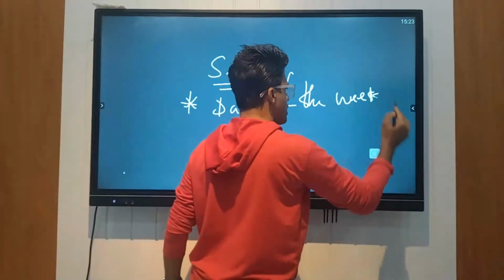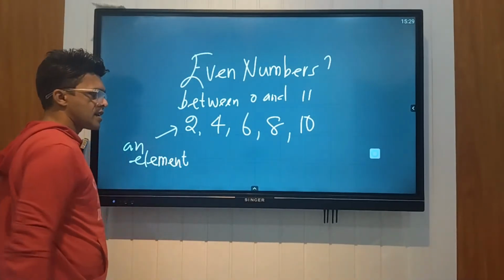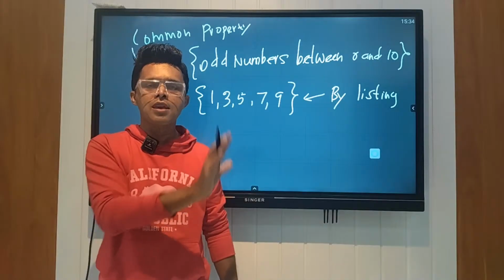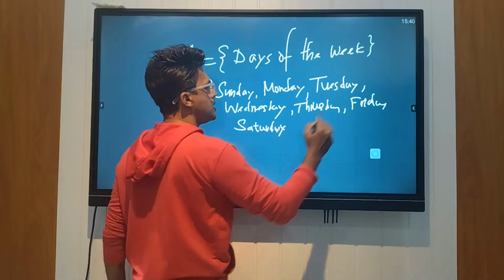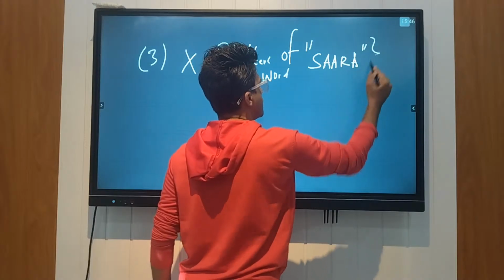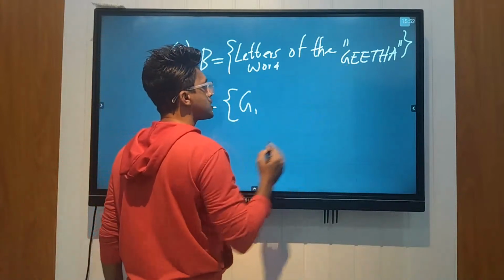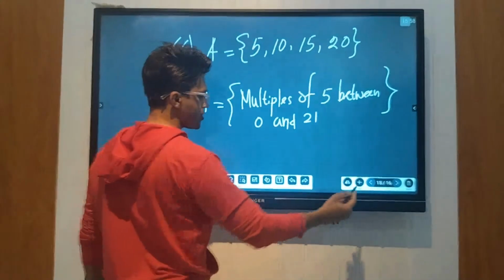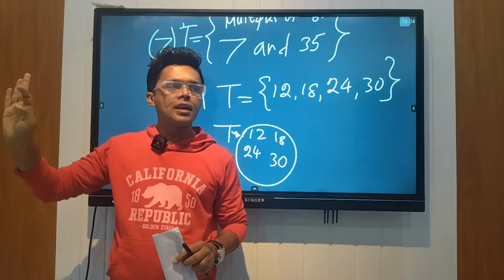Grade 7 Maths Sets Lesson 2